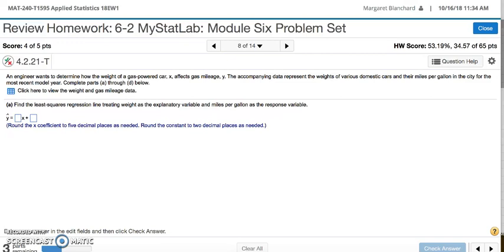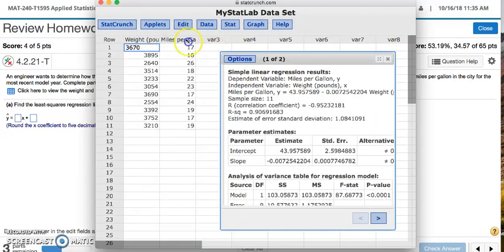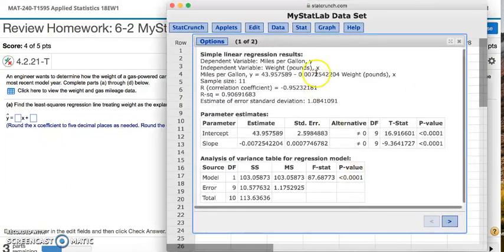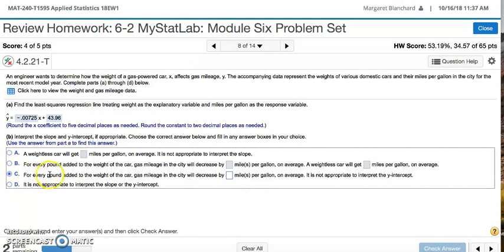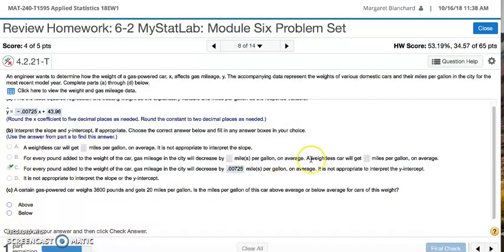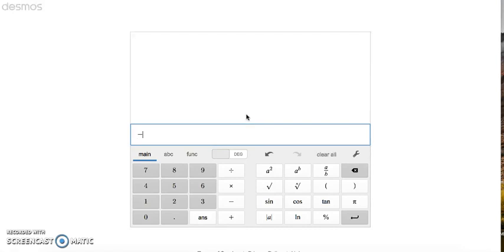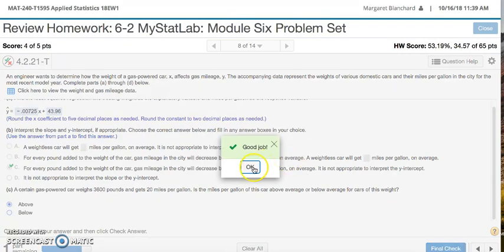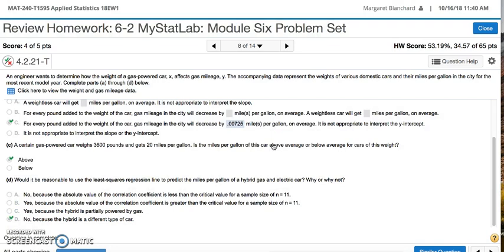Module 6 Problem #8